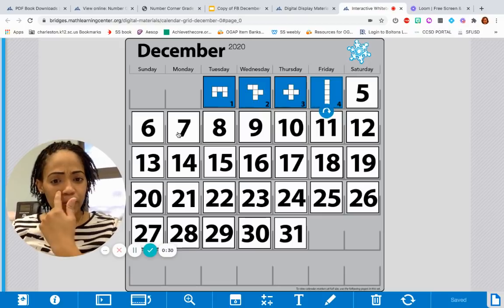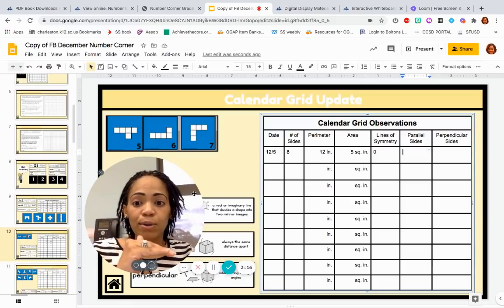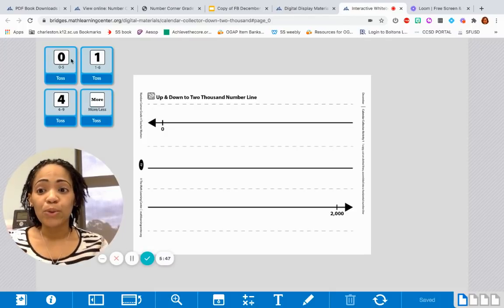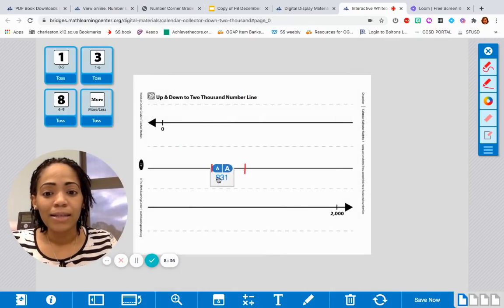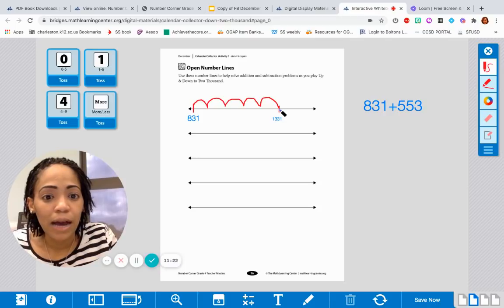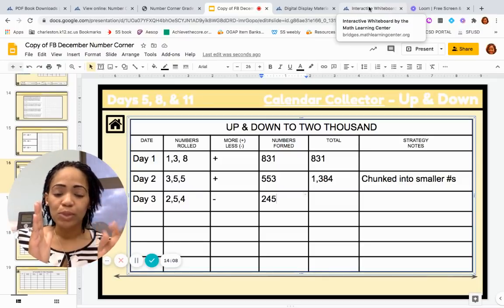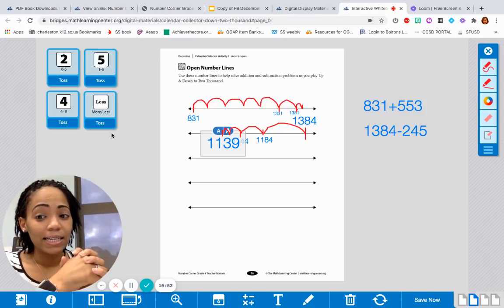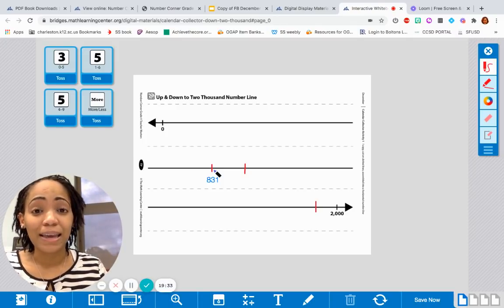4th Dec 7 Day 5 NC